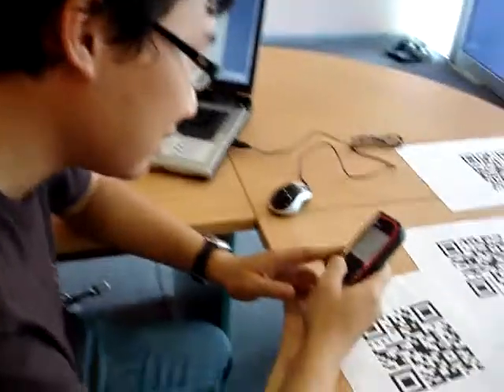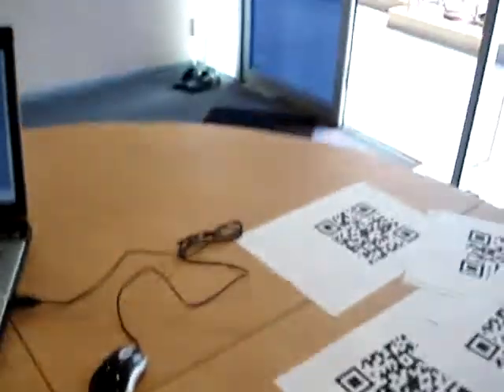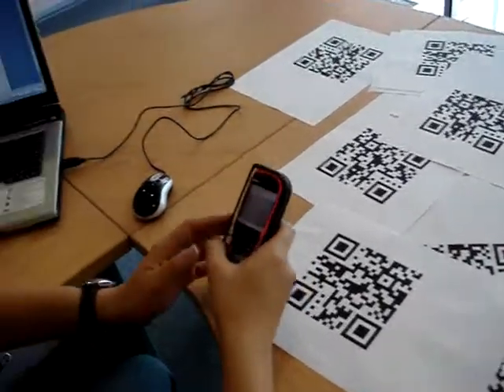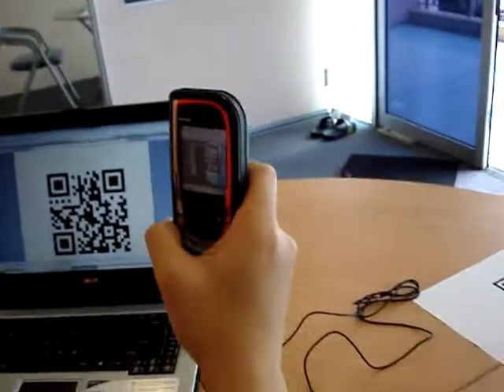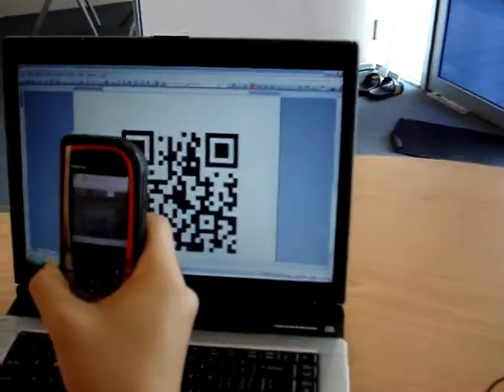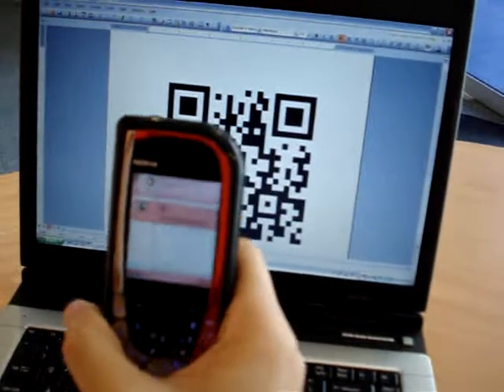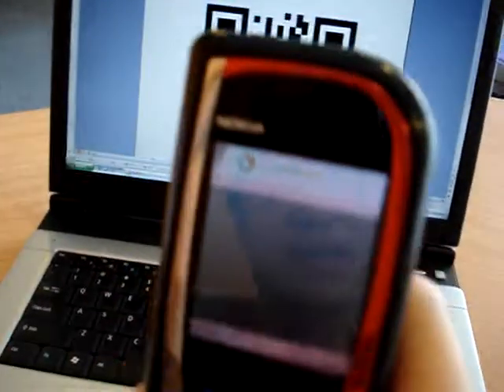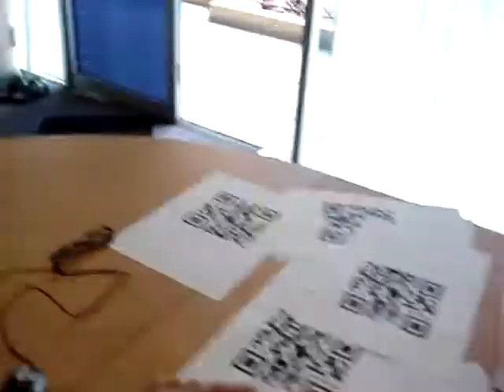QR Code explanation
A brief explanation of QR Code is all about.